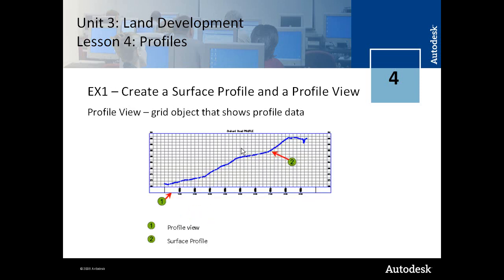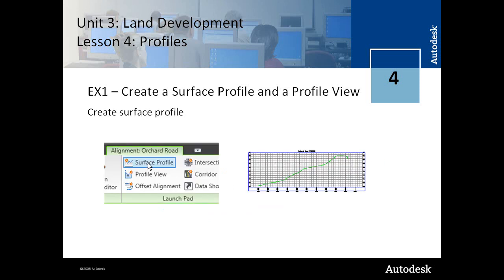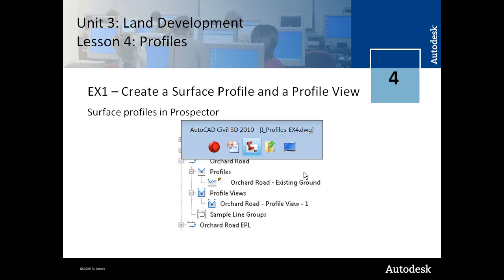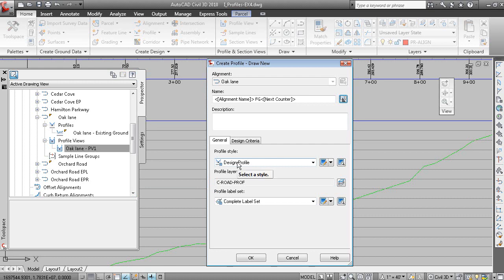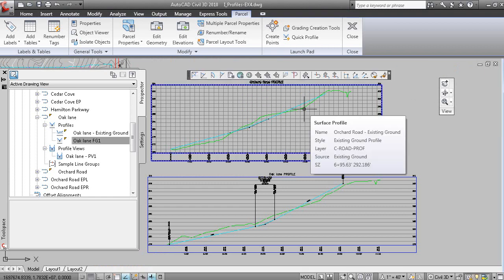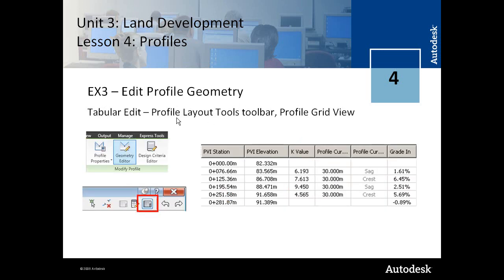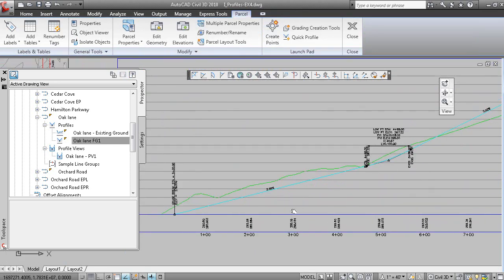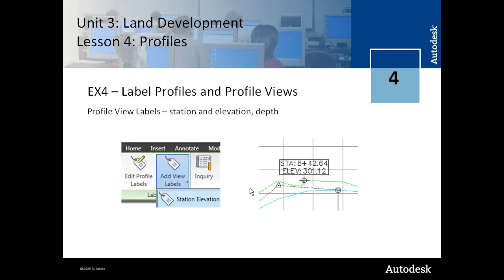How to create a profile in Civil 3D auto-cad tutorials No.9 (Usman Nasir)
Exercises
EX1: Create a Surface Profile and a Profile View
EX2: Create a Layout Profile
EX3: Edit Profile Geometry
EX4: Label Profiles and Profile Views